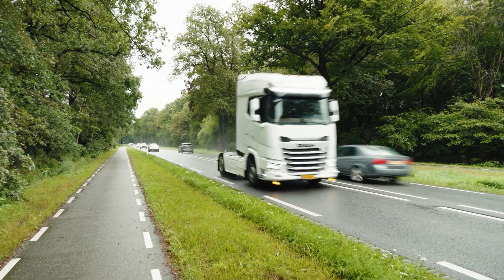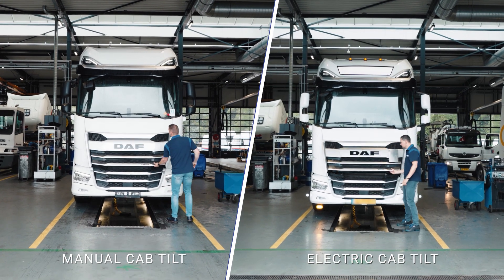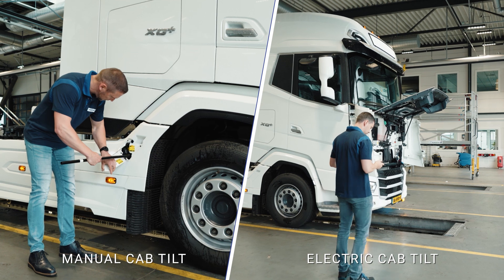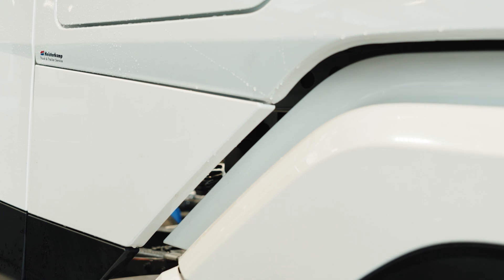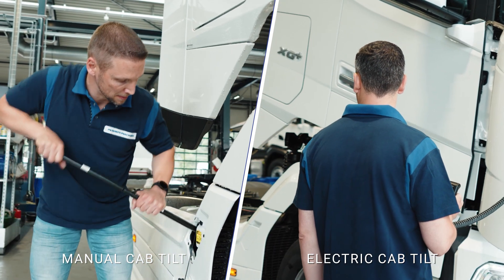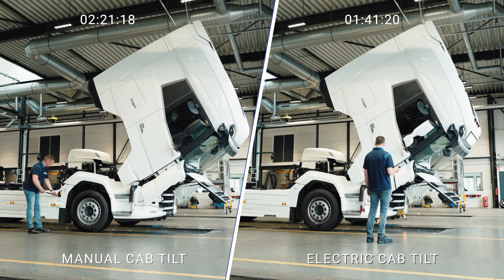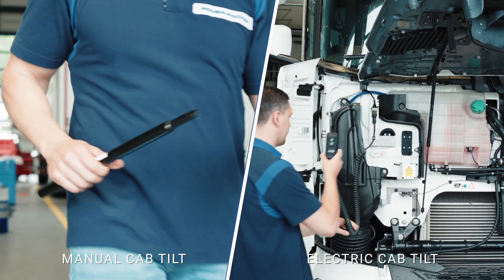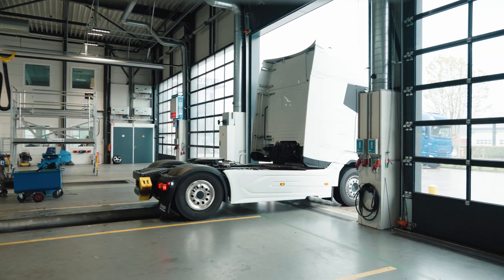Power-Packer | Electric Cab-tilt system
For 50 years, Power-Packer has engineered a robust and innovative line of hydraulic position and motion control products. We specialize in developing and manufacturing (electro) hydraulic solutions for global OEM’s and Tier 1’s in diverse mobile applications.

Power-Packer offers comprehensive truck cab tilt actuation solutions, including manual and electric pumps, cab tilt cylinders, integrated units, as well as latches and locking systems.